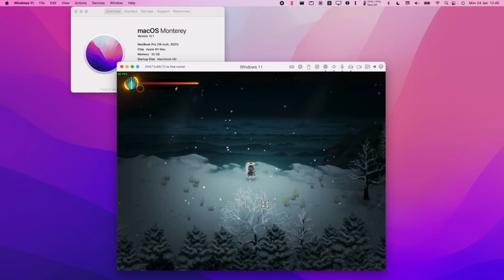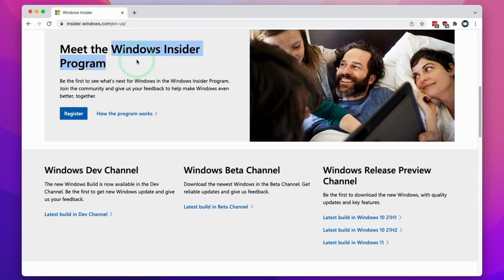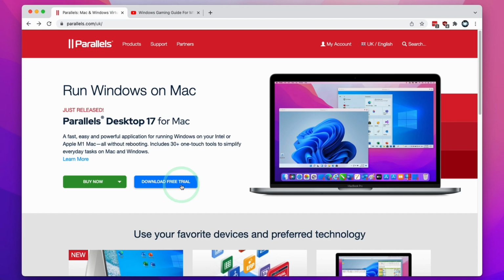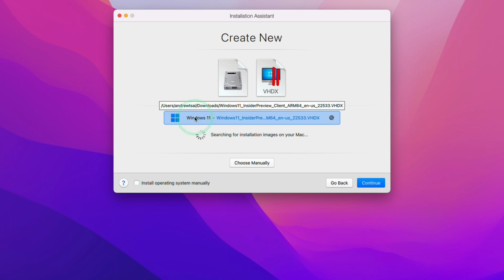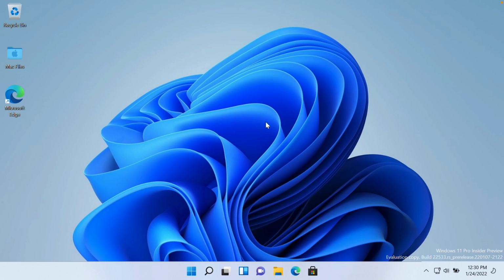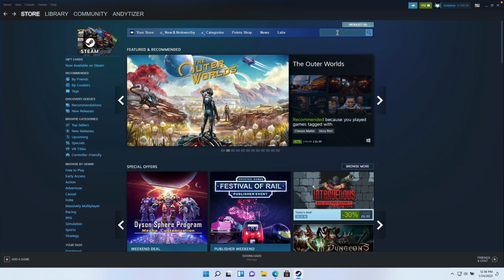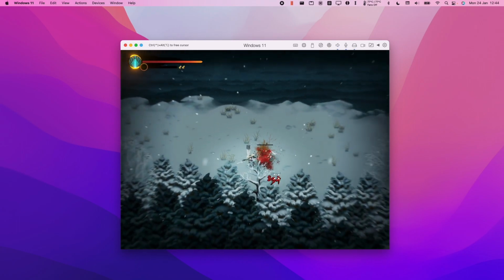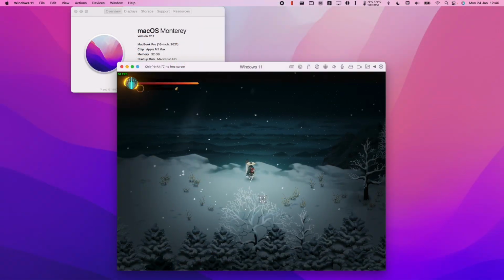Play Warm Snow (暖雪) On M1 Mac (Windows Gaming) Using Parallels Windows 11 ARM Virtual Machine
This is a quick video showing Warm Snow 暖雪 running on the M1 Mac. This runs best on Parallels through Windows 11 ARM as it has very low framerates on CrossOver.

► My Recording Setup:
►► My equipment: